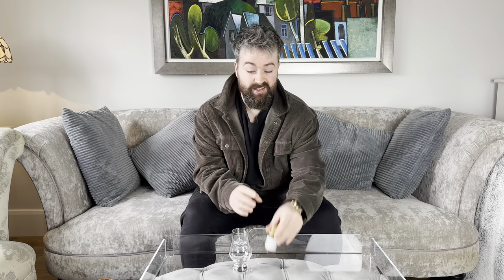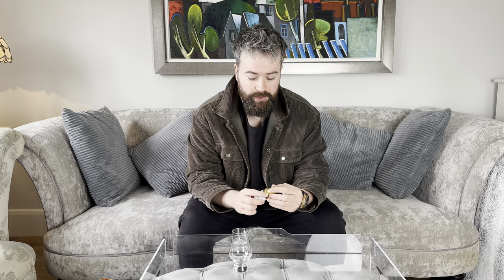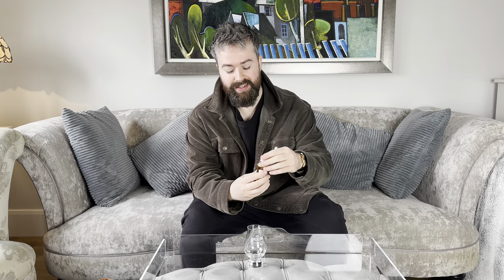Redbreast PX Sherry Cask Review | The Neckpour | Iberian Series #2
WOW! What an incredible experience this was, tasting the Redbreast PX Cask, the second iteration of the Iberian Series.